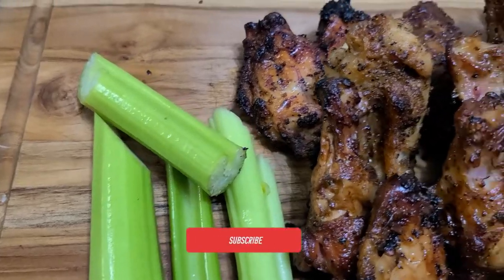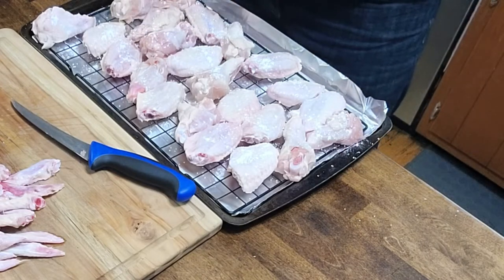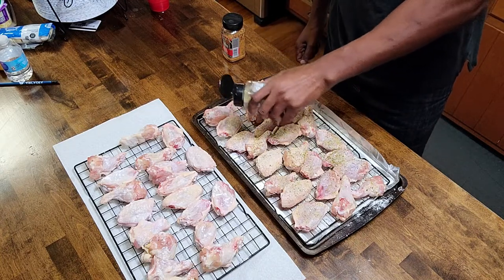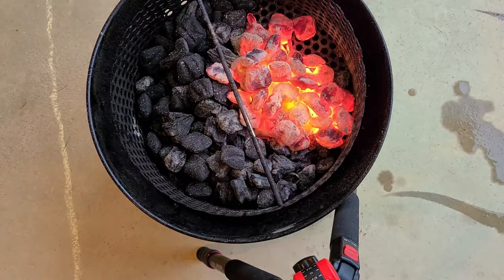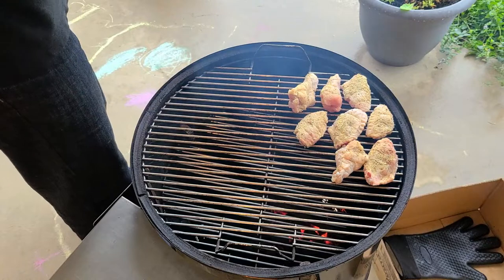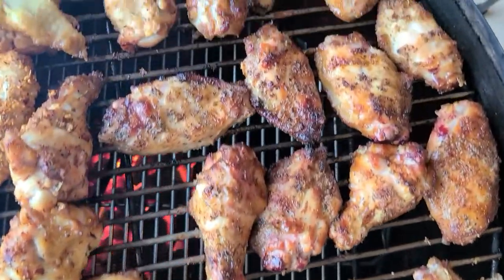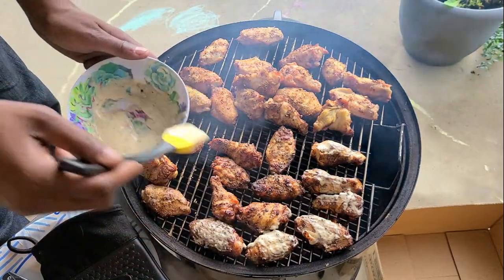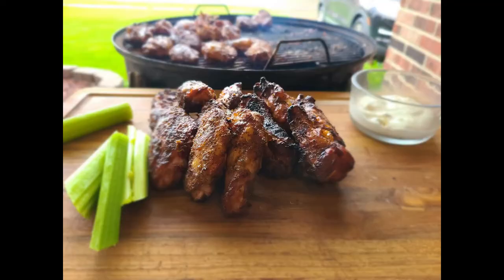Crispy Smoked Chicken Wings On Weber Smokey Mountain I Arbor Fab basket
Want to learn how to cook delicious crispy chicken wings on the Weber Smokey Mountain.
here are my simple tips

1) Dry skin and season with baking powder and kosher salt
2) Place on baking rack and let sit in fridge for several hours
3) Remove from fridge and season with favorite rub
4) Get grill temp up to at least 350
5) Flip every 15min
6) Glaze once they reach 165 IT (optional)
7) Pull once they reach IT of 185
8) Enjoy.

Chapter
0:00 Intro
0:11 Prep the Wings with a mix of banking powder and Kosher salt
0:50 season with favorite Rub
1:40 How to set up the Weber Smokey Mountain for Chicken Wings
2:10 Wing Time
3:16 First Flip
3:36 Add the Glaze
4:09 Finished Smoked Wings on the WMS

Top Items James Uses

 Code ‘bys10’

HEY LIKE THE KNIFE
Dalstrong was kind to provide me a code to share for $10 off your purchase.

Weber 22in Master touch
Weber Charcoal Baskets